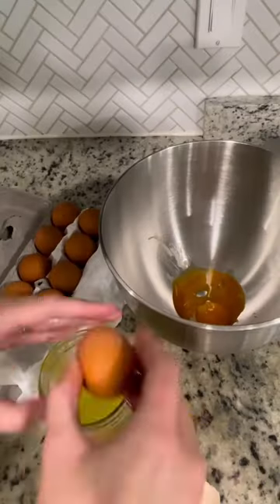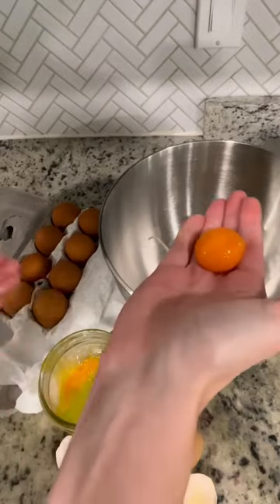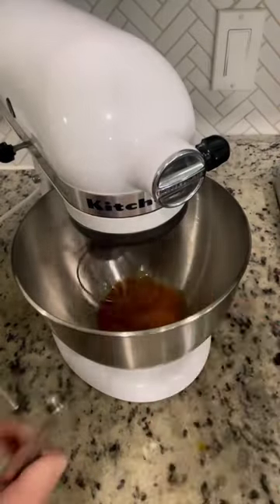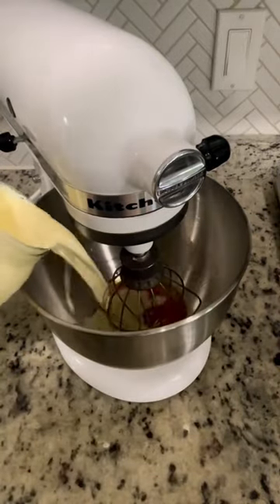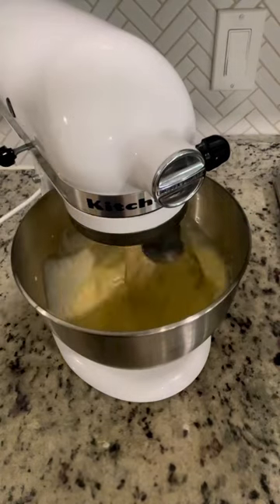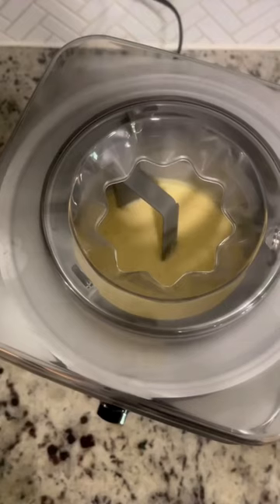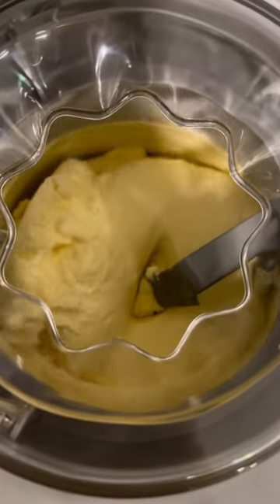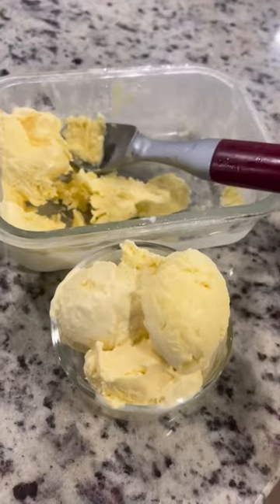How to Make Carnivore Ice Cream (The Most Nutrient Dense Treat)!